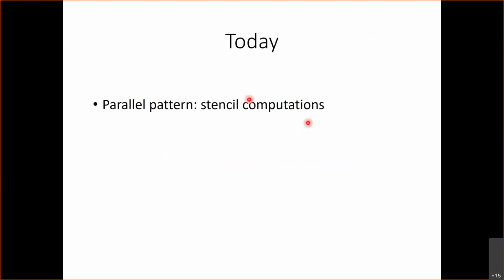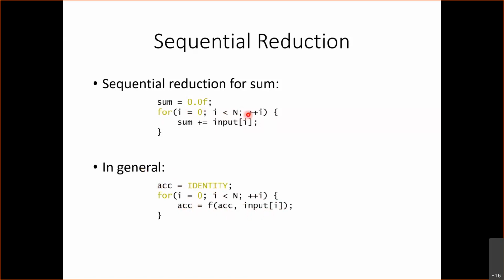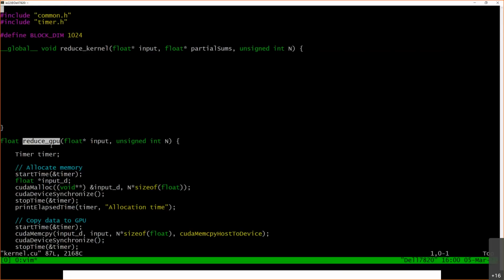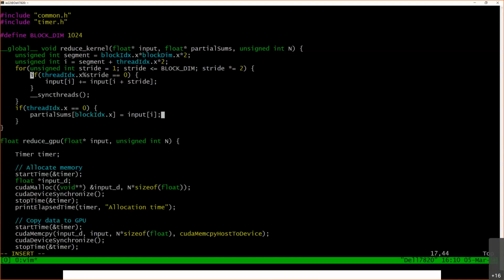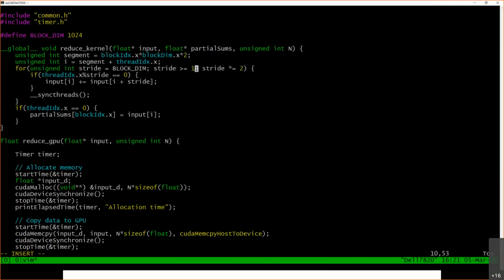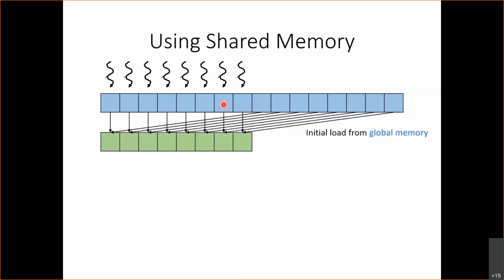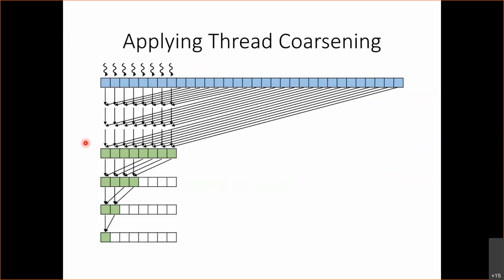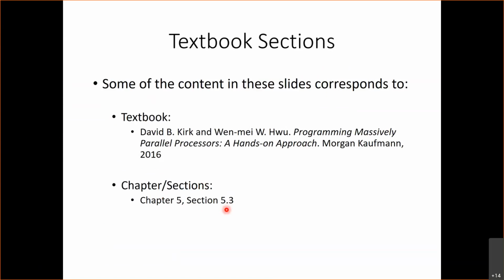Lecture 10 - Reduction